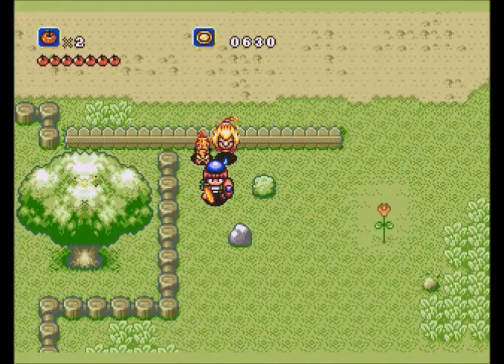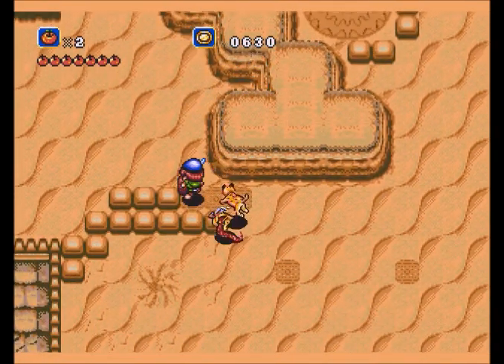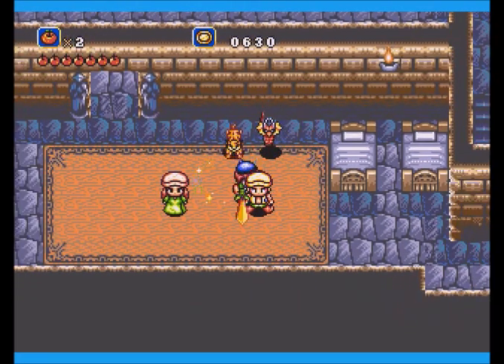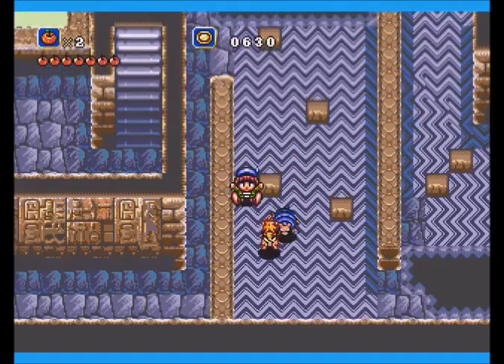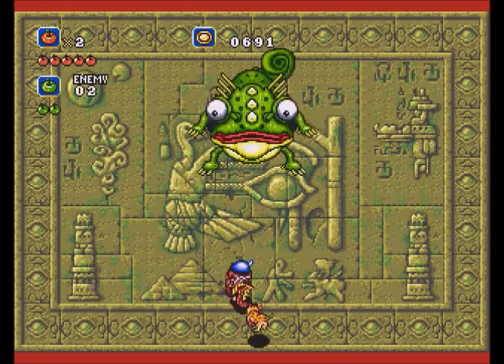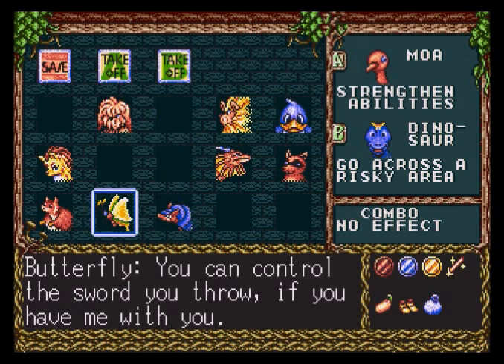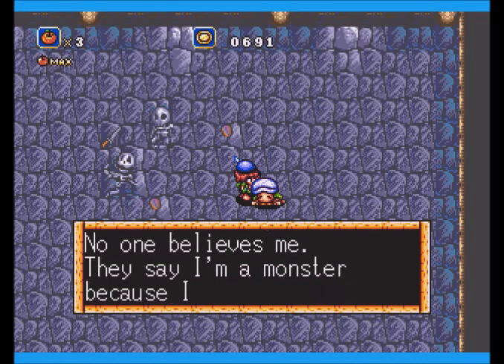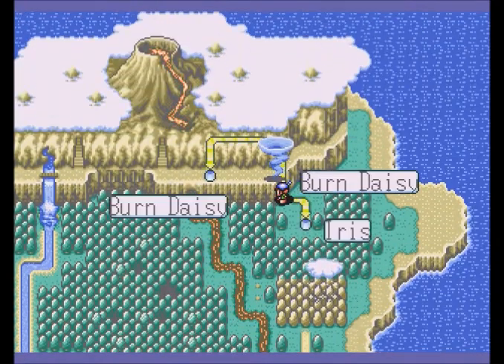Tryth Plays Crusader of Centy, part 13 - Turns out it's Man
I always love it when my character is thrown in jail with his weapons (and in this case, presumably with half a zoo).

Embrace the insanity and chaos of life with a book of the Elsewhere Universe, available at the following links: